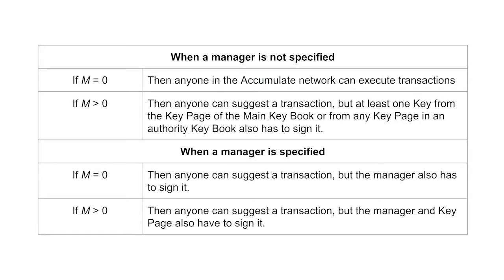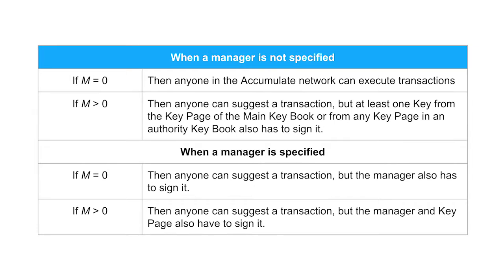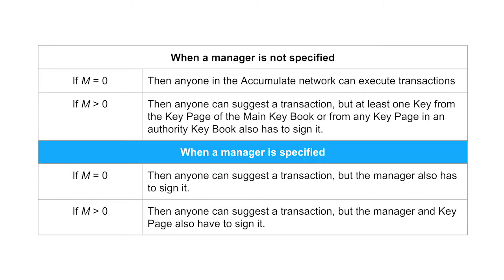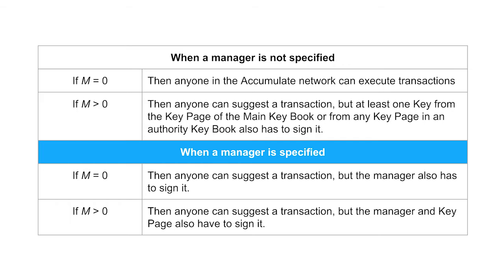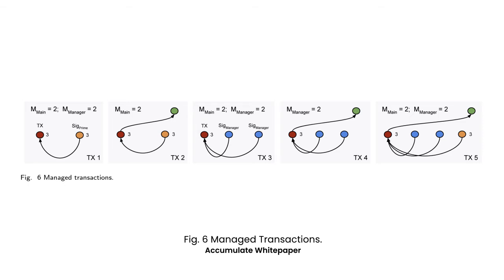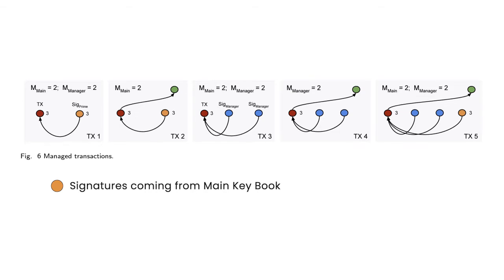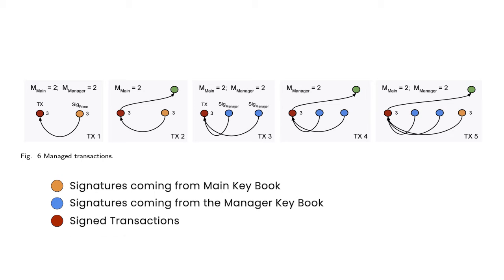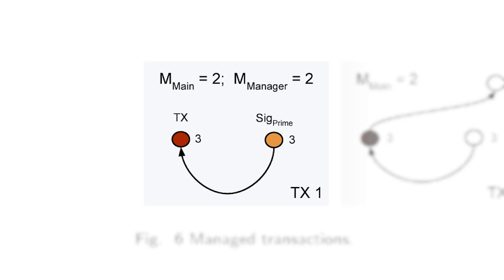Managed Transactions - Accumulate Technical Series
Welcome to the "Accumulate Technical Series" with Kyle Michelson, Director of Technology at DeFi Devs, a community developer of Accumulate.